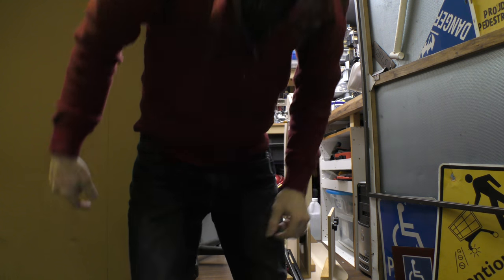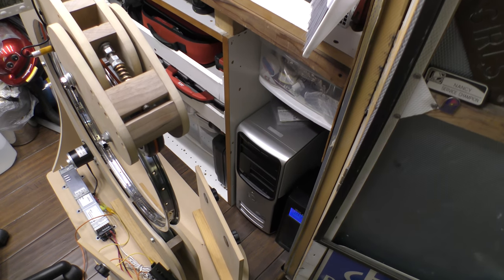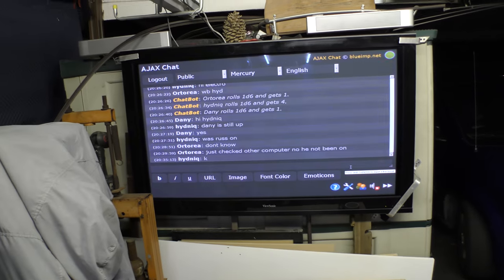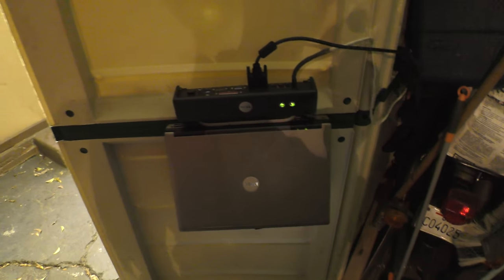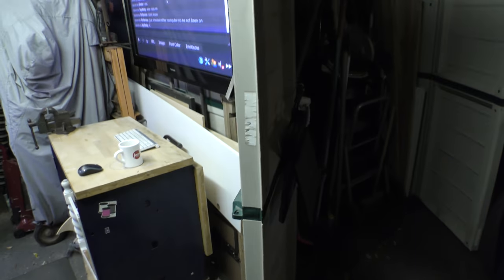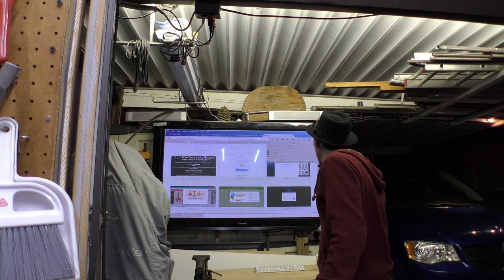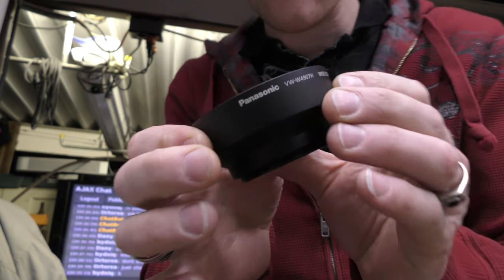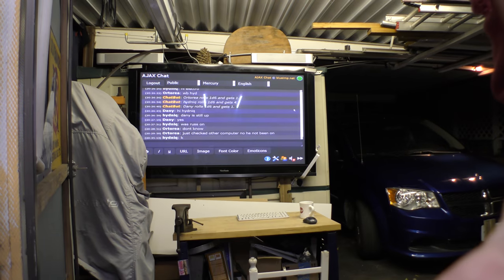The 10,000$ Plasma Tv that Tried To Break My Back! + Mic & Wide Angle Testing!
21 Percent More Viewing Area Than A 50" Plasma

What a score. So its got problems and might not last long... but its gonna sit out side any way! ha  ridicules.

~Russ